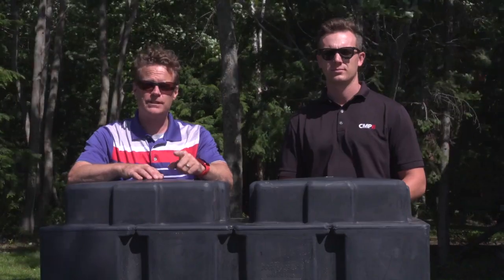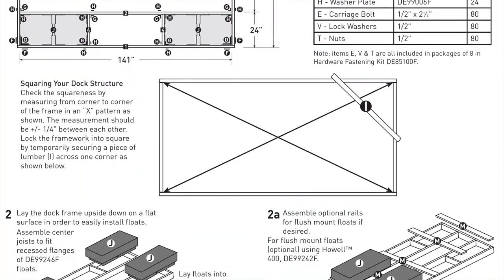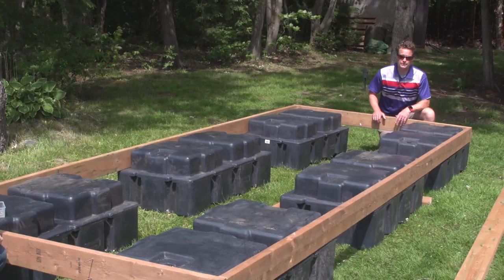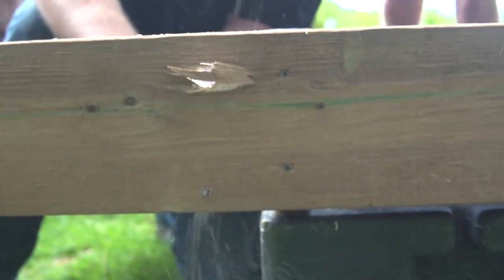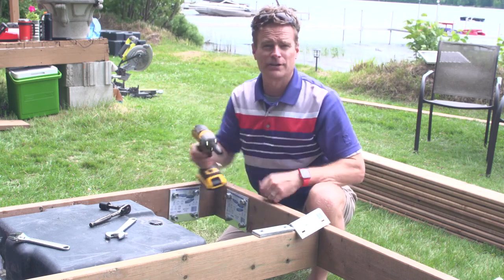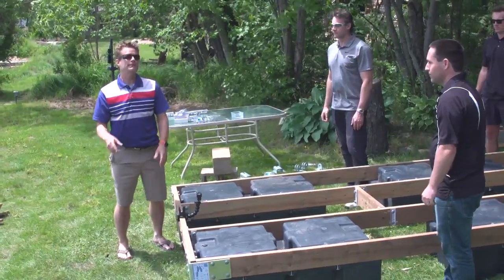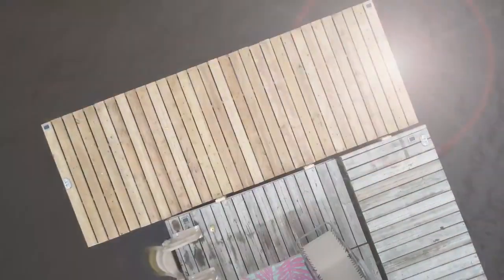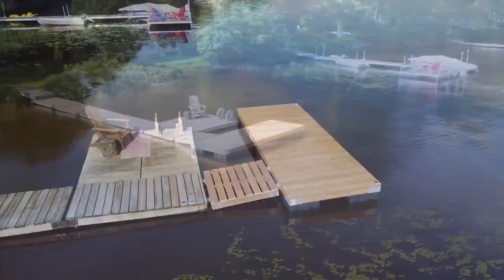CMP Group | DockEdge+ | DIY Dock Construction by Dock Edge+